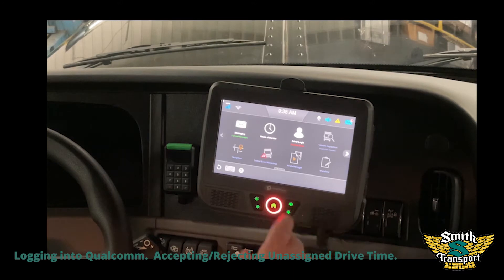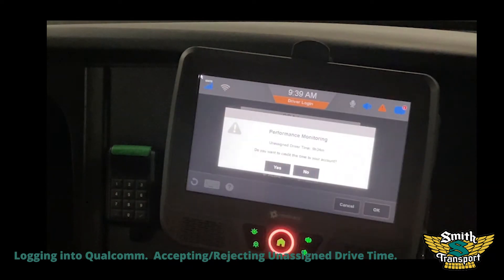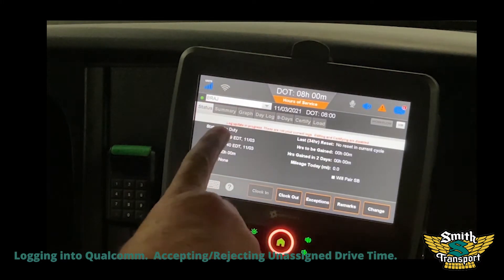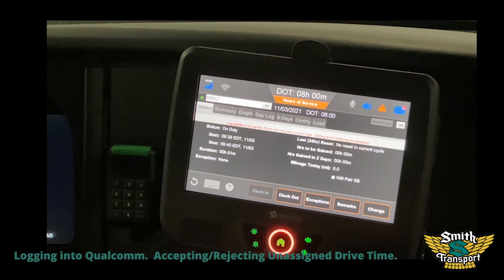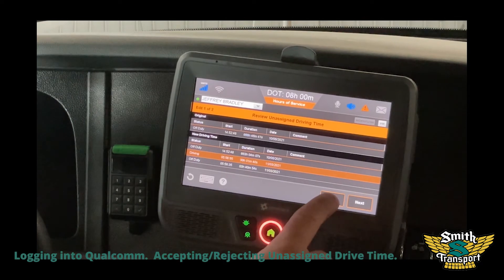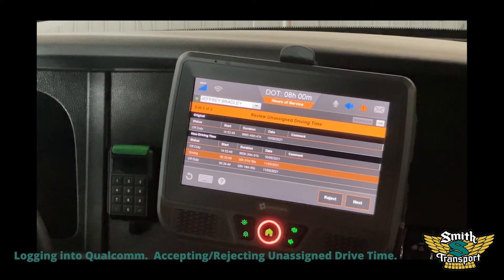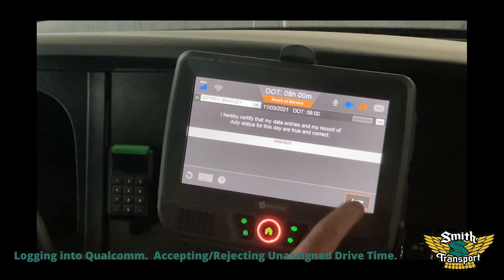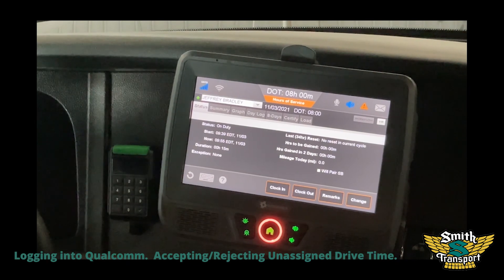Omnitracs - How To Reject The Unassigned Drive Time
After logging in, Jeff walks us through the steps necessary to reject the unassigned drive time.  This is drive time showing on his truck like when the wash bay &/or shop may have moved the truck for various reasons while you are on your time at home and signed out of the unit.